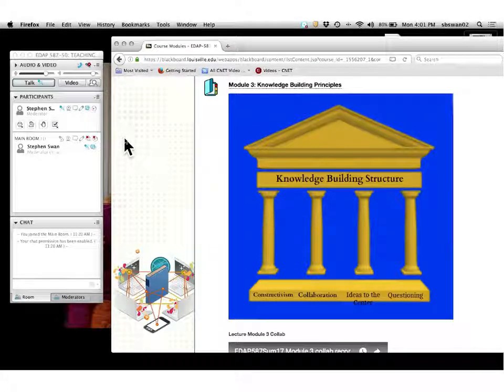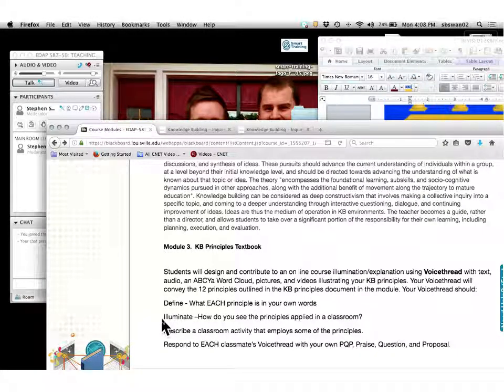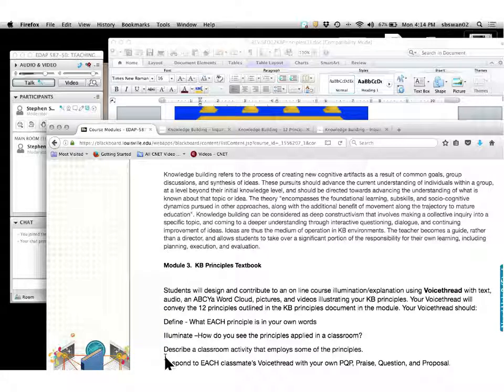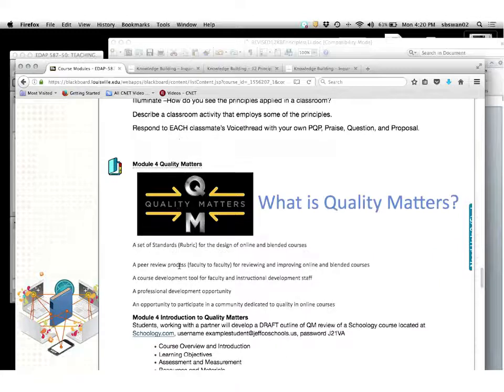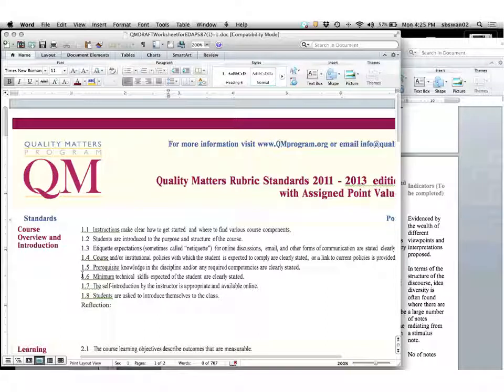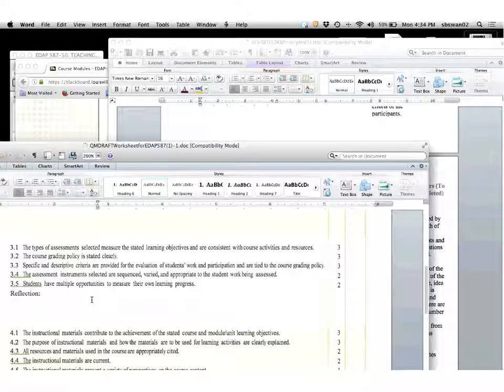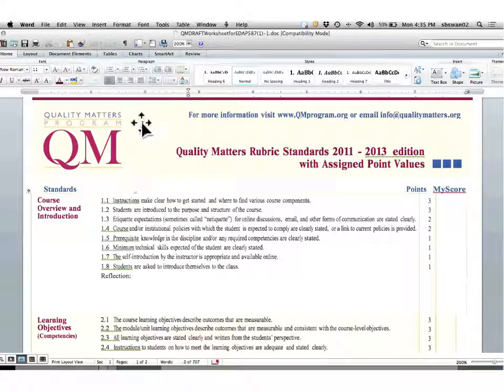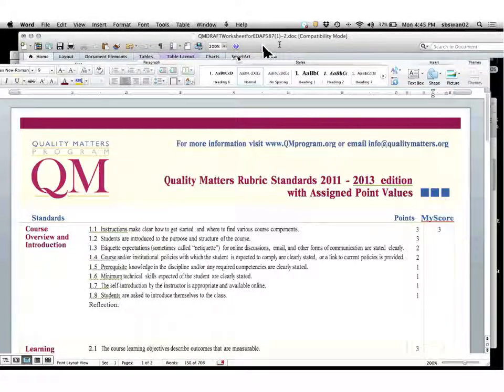Module 4 collab recording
Quality Matters